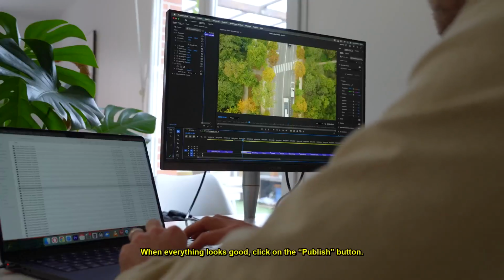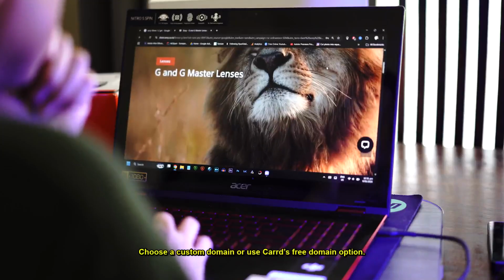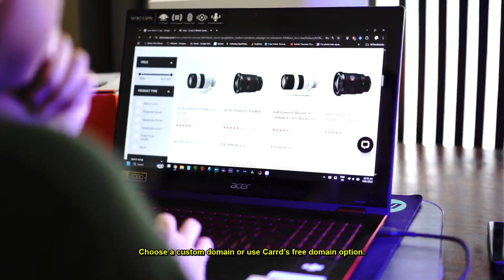How to setup with Carrd for fast affiliate squeeze pages - Quick Tutorial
In this quick tutorial, learn how to effortlessly set up affiliate squeeze pages using Carrd! Whether you're a beginner or an experienced marketer, this step-by-step guide will show you how to create stunning landing pages in no time. Discover tips and tricks for maximizing conversions and driving traffic to your affiliate links. Don't miss out on this essential skill for boosting your online income!